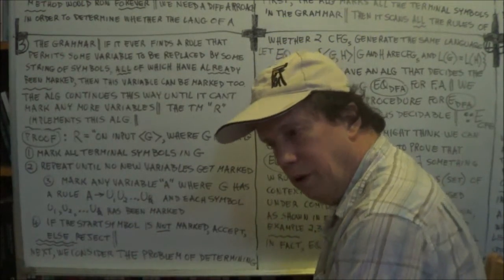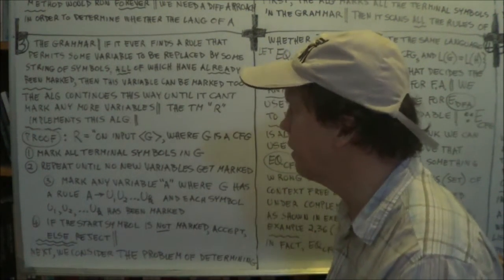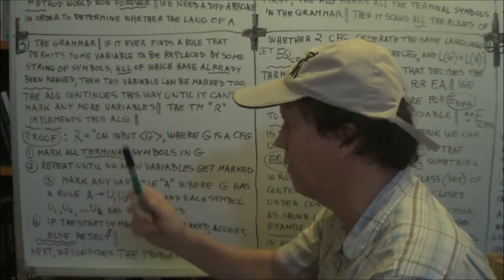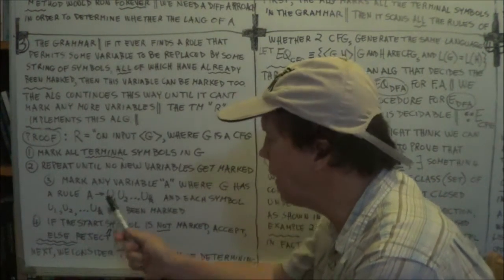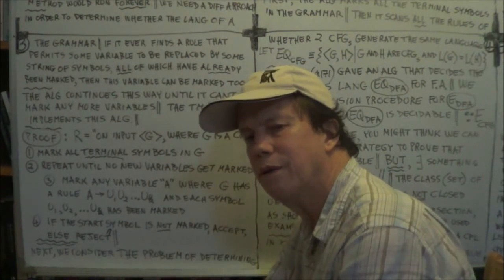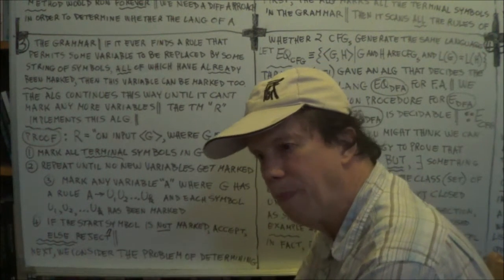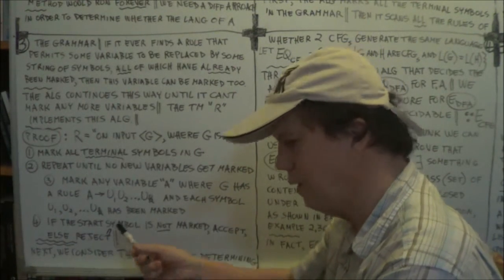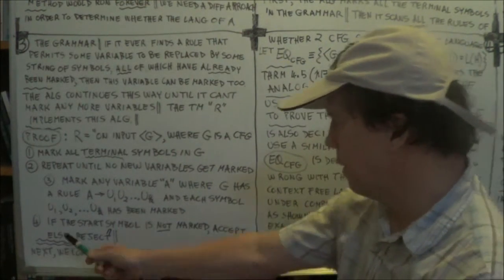deGarisMPC ThComp4j 1of3 Sen,M1,Sipser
Theory of Computation (Sen, M1, Sipser) Lect. 4j ("Decidability"), Pt. 1 of 3